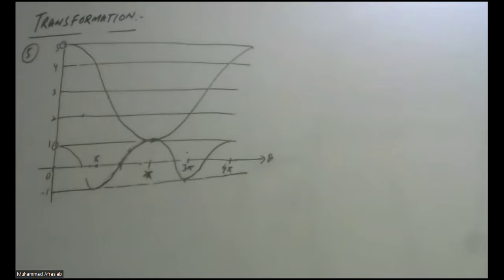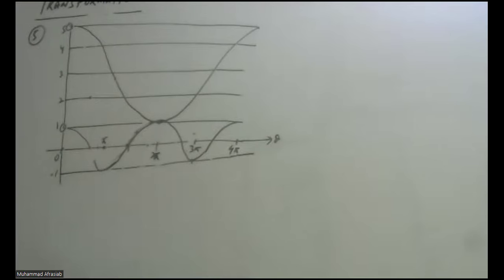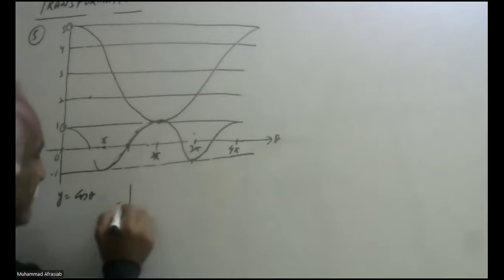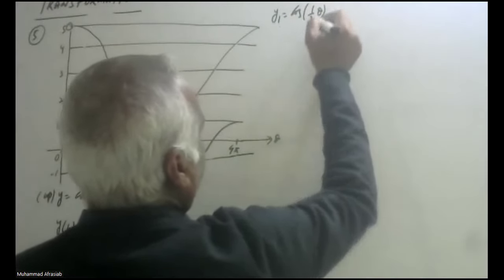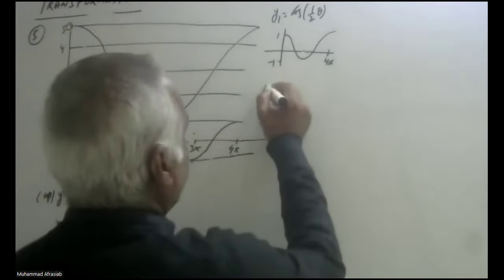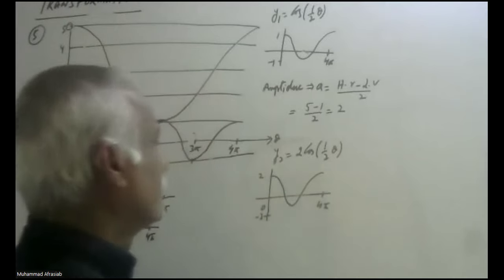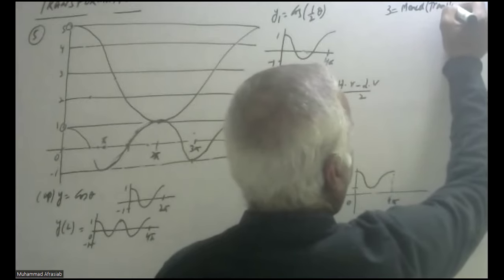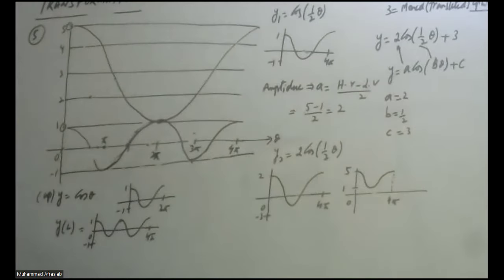Transformation P1 Q5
Transformation for stretching factor ,translation and rotation is discussed for P1